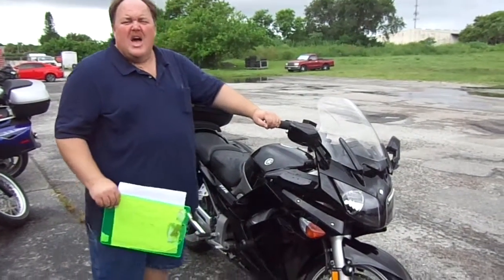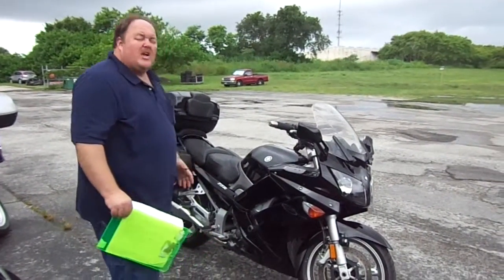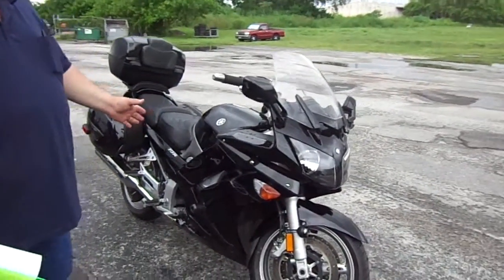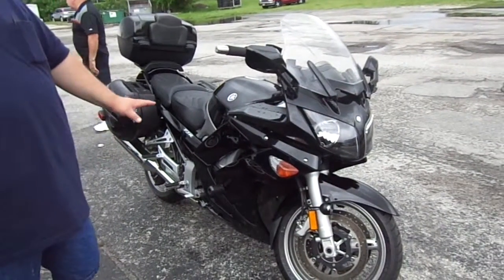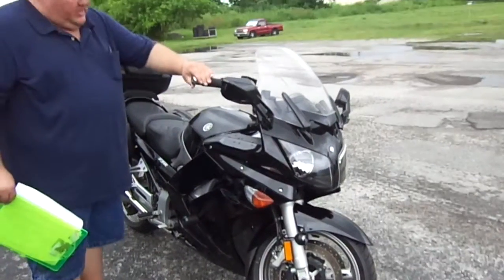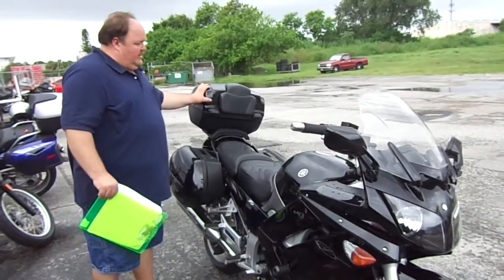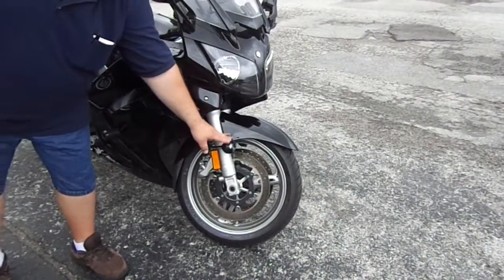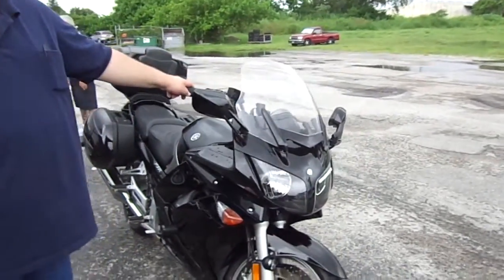Used 2008 Yamaha FJR1300A in Excellent Condition at Hap's Cycle in Sarasota, FL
Hap's Cycle Sales
2530 17th Street